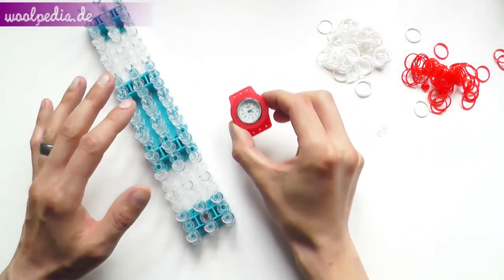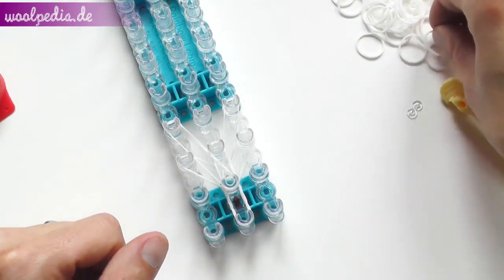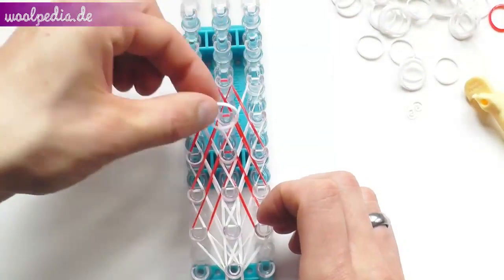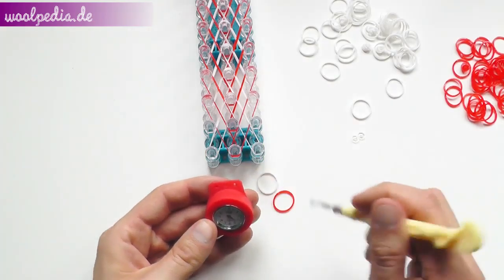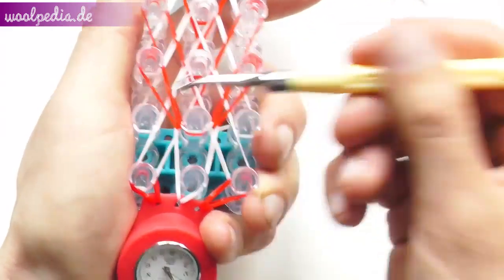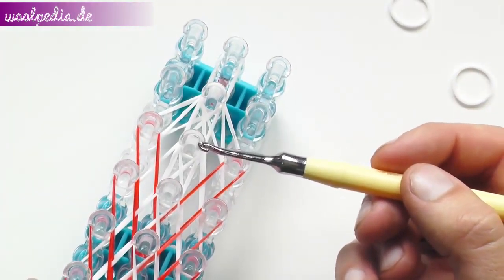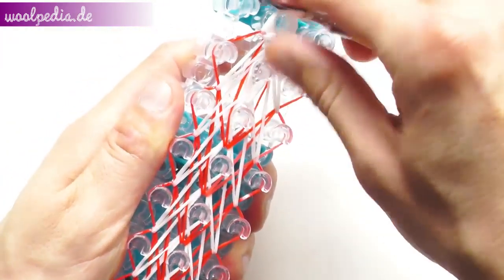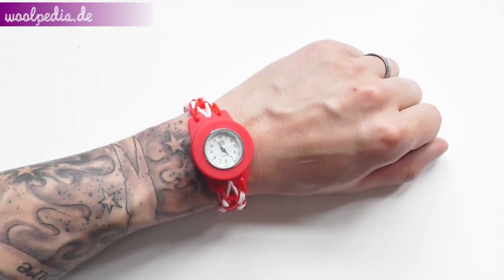Basketweave loom watch bracelet - Dr. Loom - © Woolpedia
In this video Chris shows you how to loom a basketweave bracelet for a loom watch and how to attach the watch.

loom bands kit
loom bands (optional)
loom watch

Cheap crafting materials

Say Thanks if you want :D